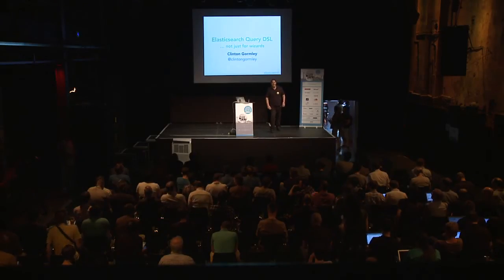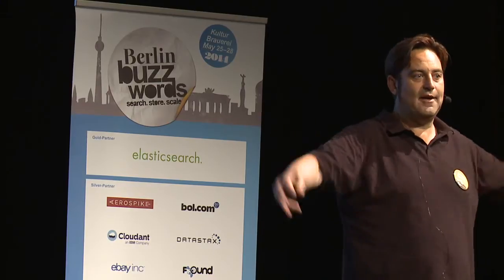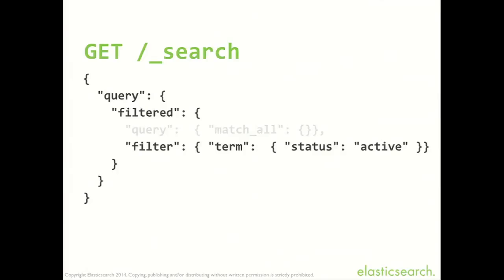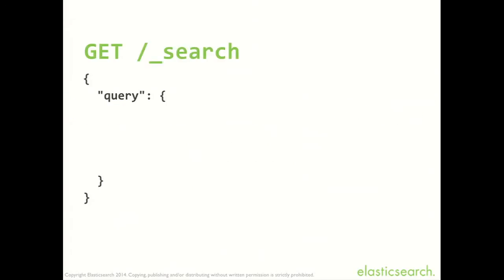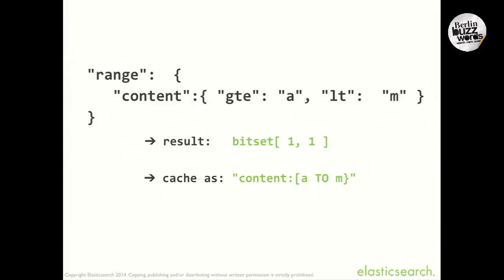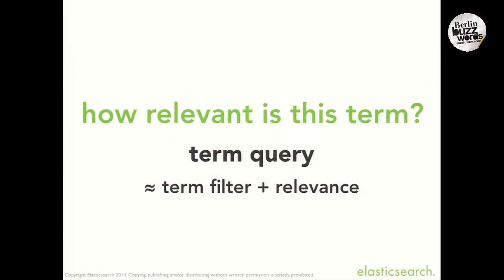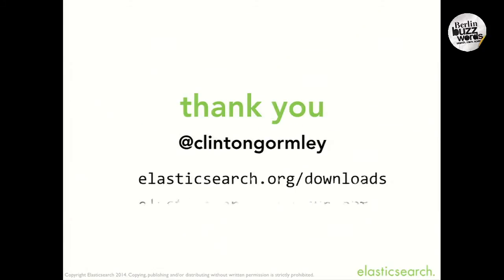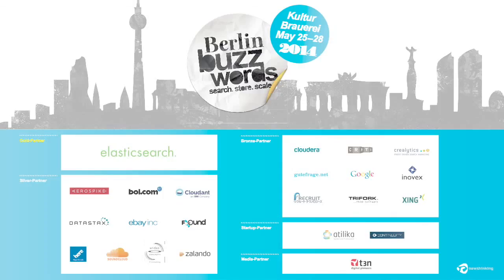Berlin Buzzwords 2014: Clinton Gormley - ElasticSearch Query DSL - Not just for wizards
The ElasticSearch Query DSL is a rich, flexible, powerful query language for full text and structured search, but with power comes complexity. Which of the 40 available queries should you use? What's a filter and when should you use it? How do you combine multiple filters, or multiple queries or queries with filters?

To most users, "relevance", and how it is affected by different queries, is a black box. Multi-field queries in particular can be difficult to get right if you don't understand how they work.

In this talk, I will explain the Query DSL from the ground up: how filters and queries use the inverted index to find matching documents, how the relevance score is calculated, how to combine the filter/query building blocks into complex statements. And finally, I will talk about the pitfalls of multi-field queries and how to avoid them.